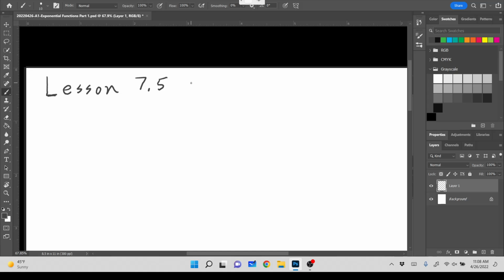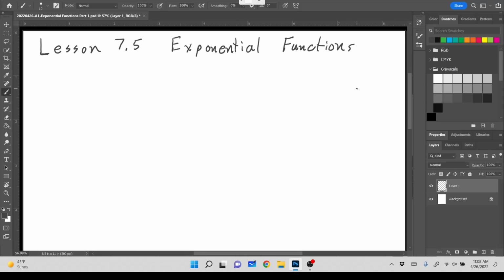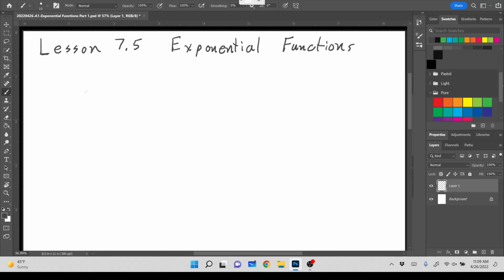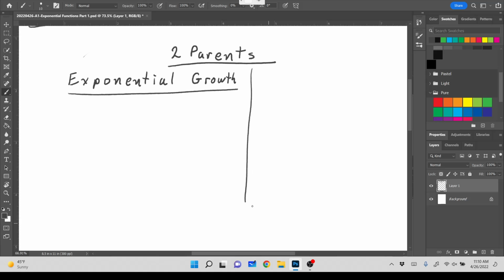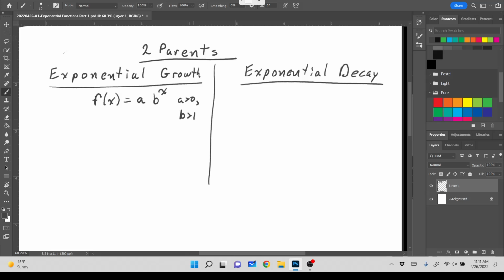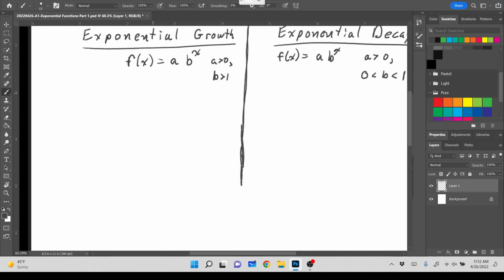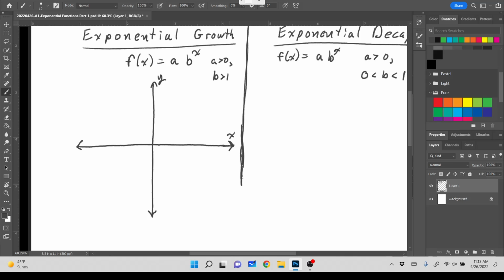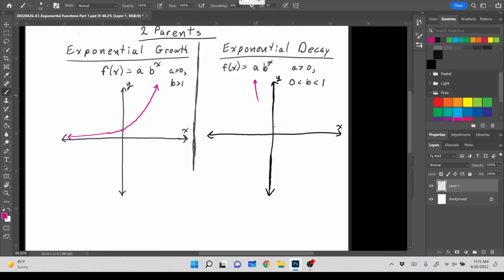20220426 Algebra 1 Exponential Functions part 1